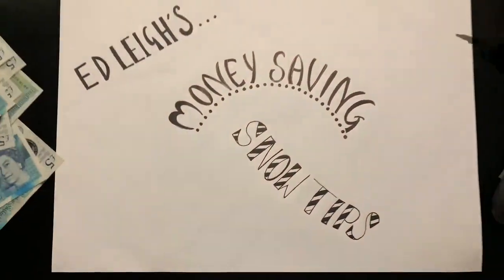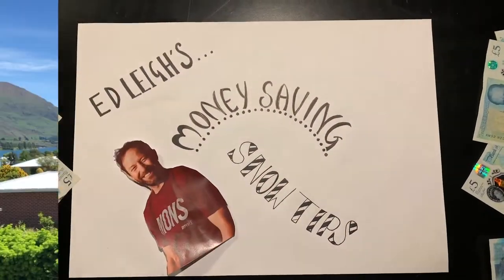Ed Leigh's Money Saving Snow Tips | Ep 29 | Black Friday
Welcome to EdLeighsMoneySavingSnowTips | Ep 29 | Black Friday

First up do your research before next Monday when a lot of the deals start. Do it now. Snowboarders should check out the Whitelines snowboard buyer’s guide while skiers are best served by Cat Weakley’s gear reviews in the Telegraph.

Work out what you need, what you want, what you can afford and take it from there.

More than ever at this time of year it’s worth signing up to newsletters and regularly checking the social feeds of your favourite brands, stores, tour operators and travel brands.

For Ellis Brigham you can sign up for early access to their Black Friday deals. Head to this page for TSA, they have good sale stuff up already along with more Black Friday deals coming next week. Snow & Rock will have some deals and Surfdome is releasing its best deals on Monday 25th November.

Absolute Snow already has 15 per cent off until 2nd December or until things run out first, and that can be a problem with Black Friday so if you like something you do need to move fast. At the time of writing they have snowboards from £145, skis from £168 and helmets from £50.

Intersport has some great discount deals for ski hire in resort. Use the code WHITEFRIDAY when you check out.

For flights, Skyscanner has set up this handy tool to find the best Black Friday deals, and while you’re there it’s worth signing up for their low price alerts, where you’ll get emailed whenever the price drops on your favourite route, all eyes on Geneva!

For tour operators, keep an eye out for Ski World, Alpine Elements, Crystal Ski and Neilson. And Chalets Direct have some decent reductions.

I’ve only listed trusted companies and gear suppliers here, and I’d advise you to beware of suspicious mega deal offers that sound too good to be true. Which Magazine has some good tips on how not to get scammed on Black Friday.

This is one of those weeks where we really need your input too. What ace snow deals have you noticed for Black Friday and where? Cheers for now Ed!